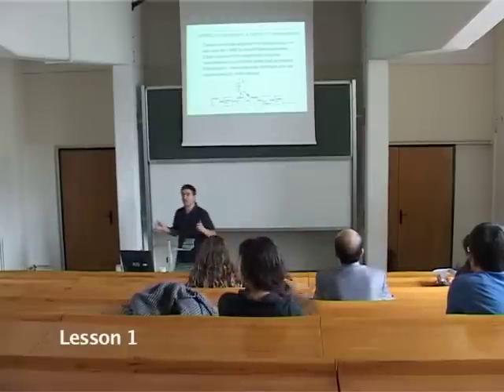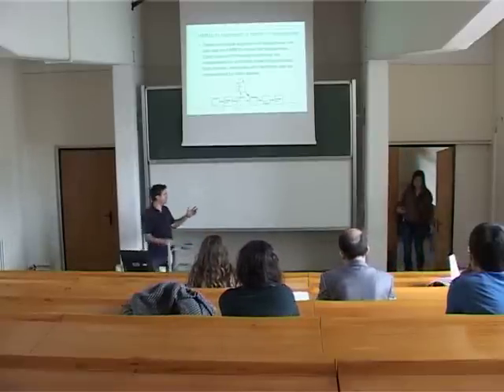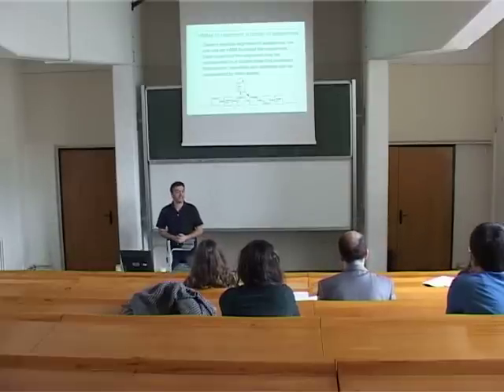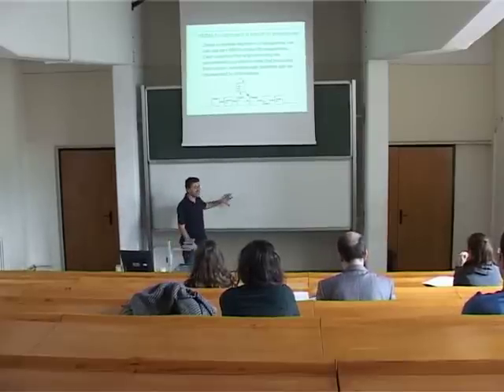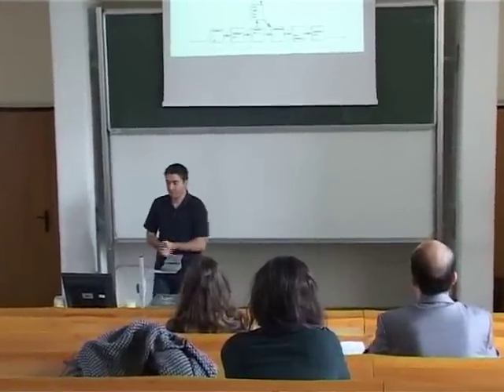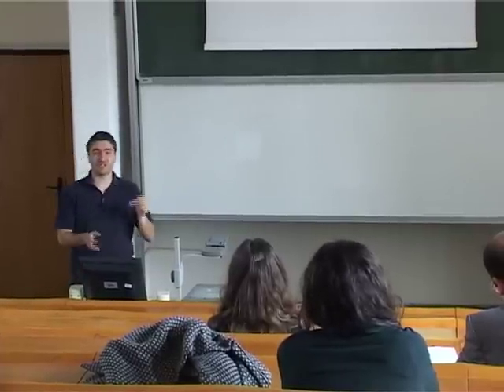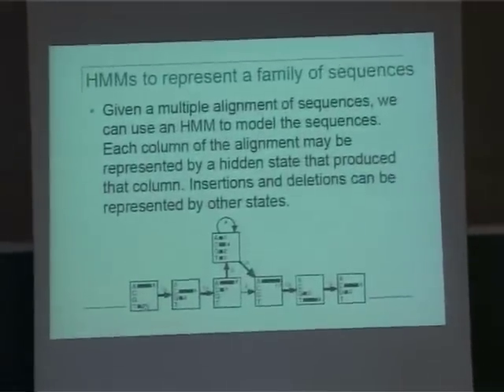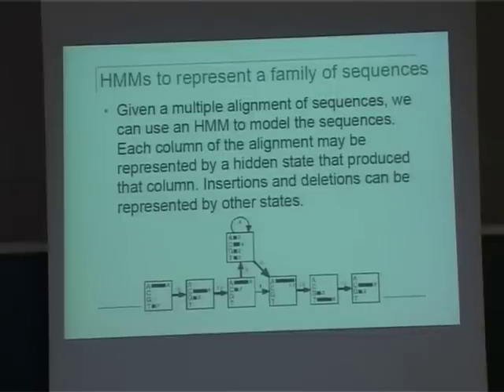Introduction to Bioinformatics - Week 7 - Lecture 2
Course Title: Introduction to Bioinformatics
Lecture Title: Hidden Markov Models
Instructor: Assoc. Prof. Tolga CAN